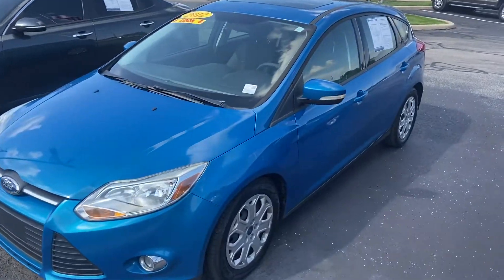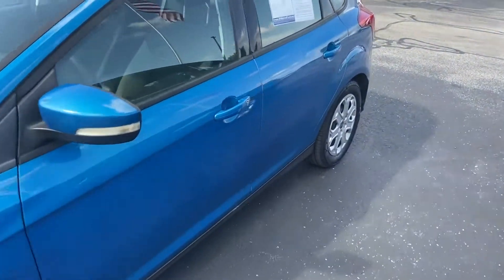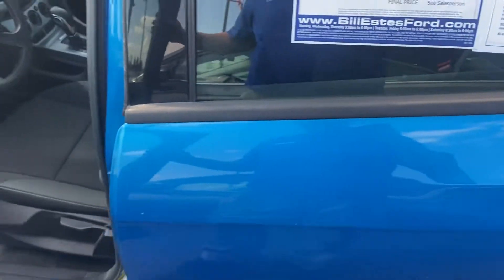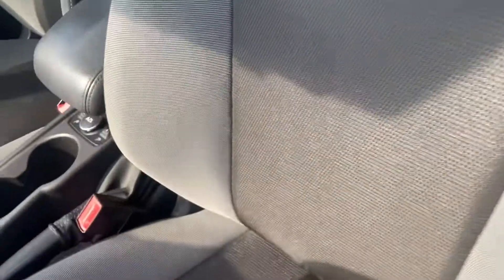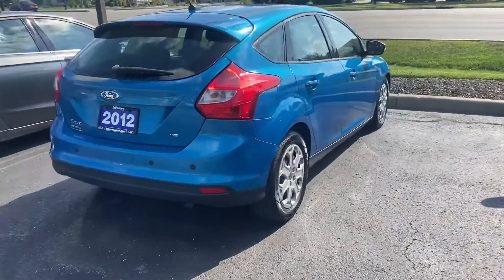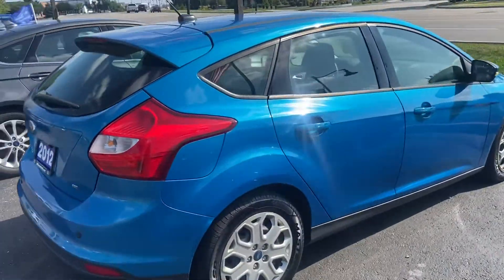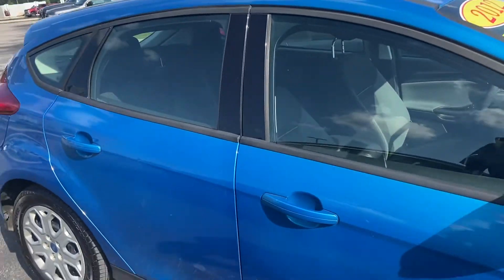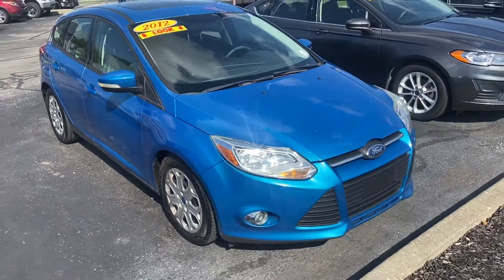2012 Focus, Bill Estes Ford